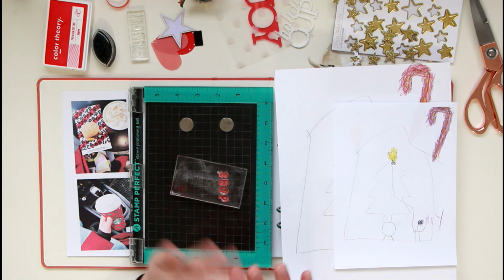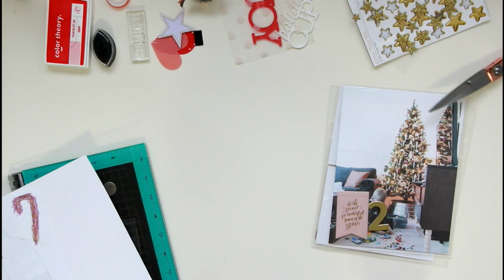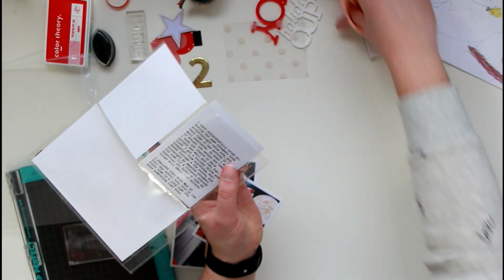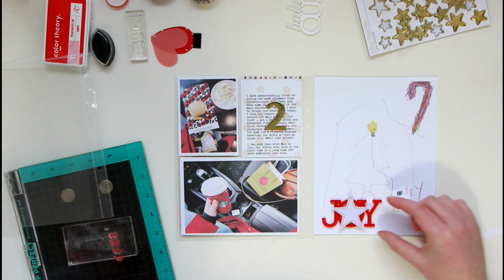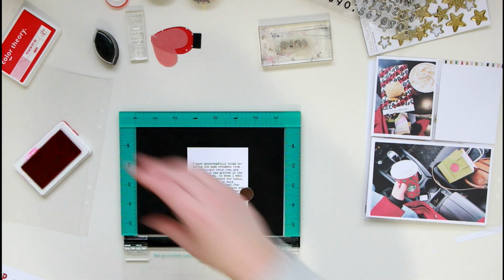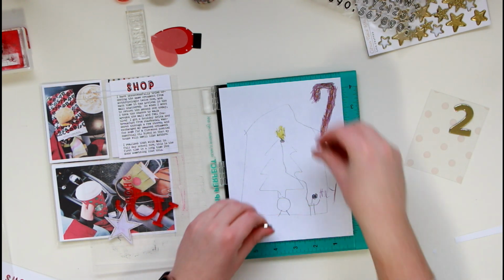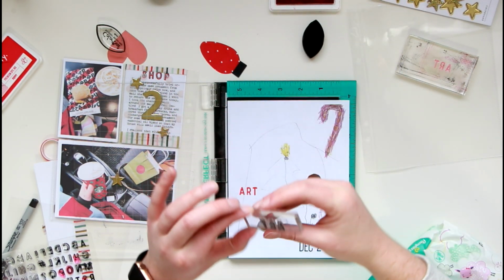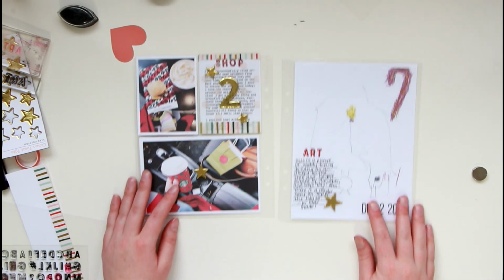December Daily 2019 Day 2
A look at my process for my December Daily album Day 2.